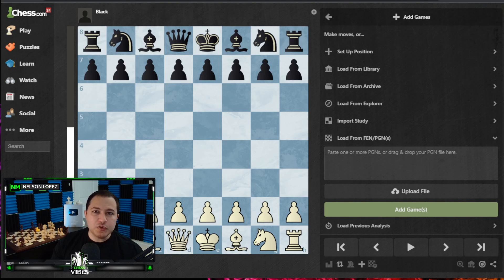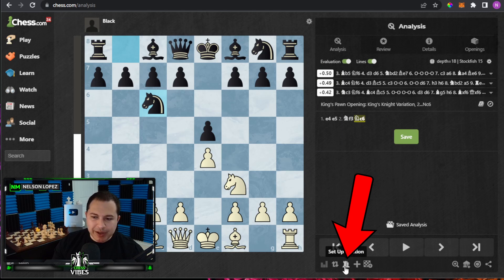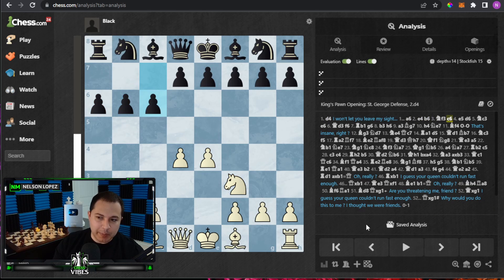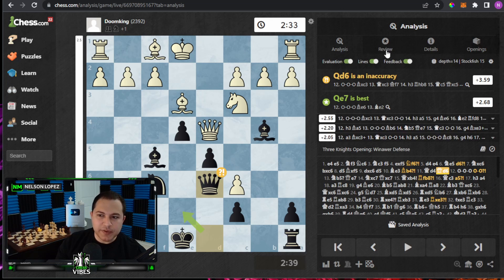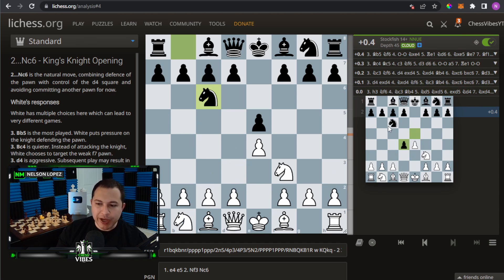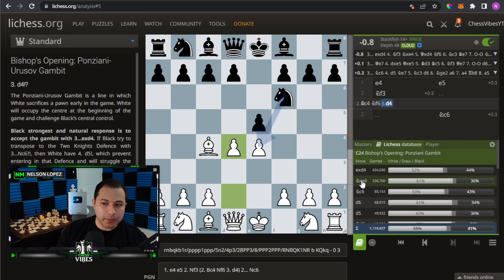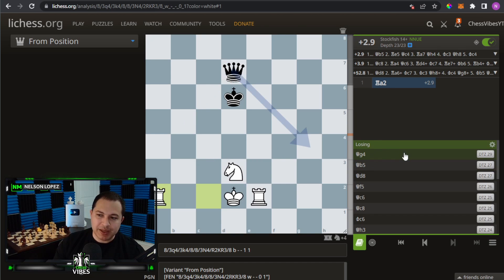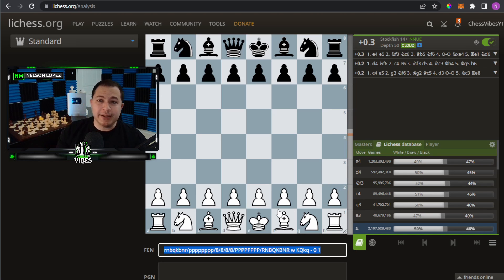How To Analyze Your Games With Stockfish On Chess.com Or Lichess